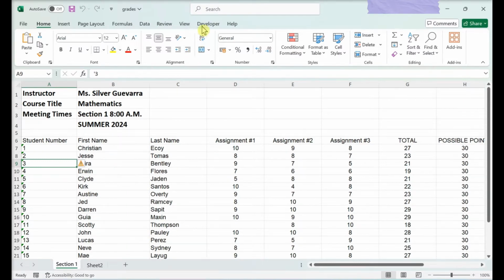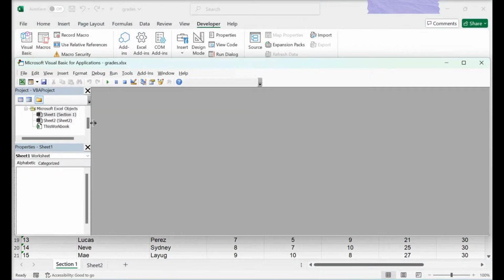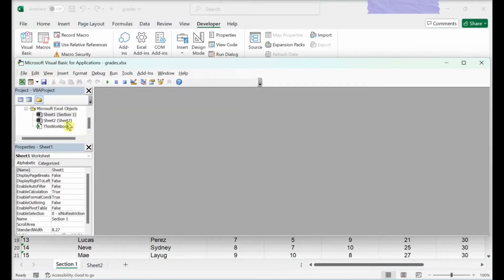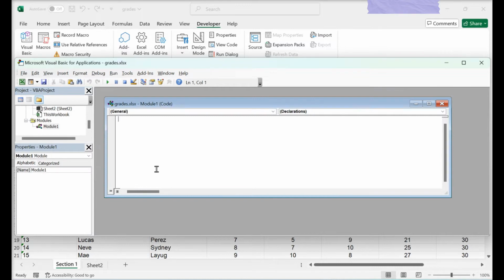Insert ANY Amount of Rows Automatically Using VBA Code in Excel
Learn how to insert any amount of rows automatically in Excel using VBA code. This step-by-step tutorial will help you automate row insertion effortlessly.